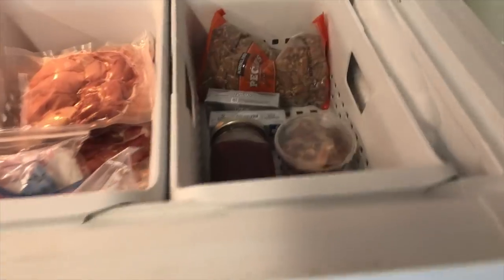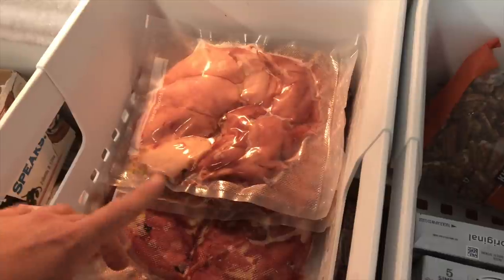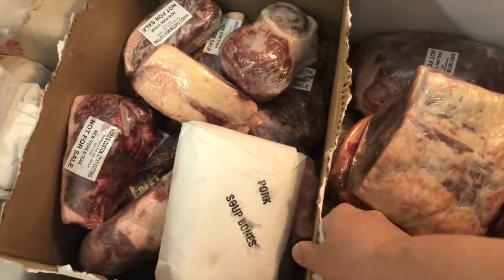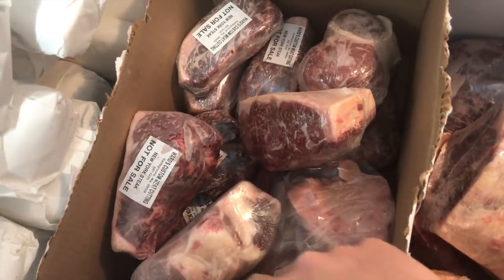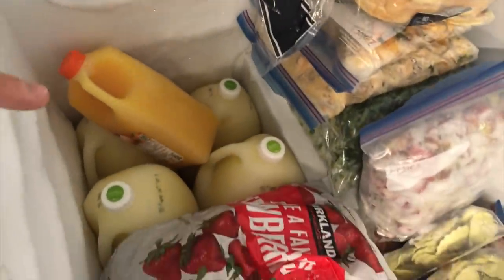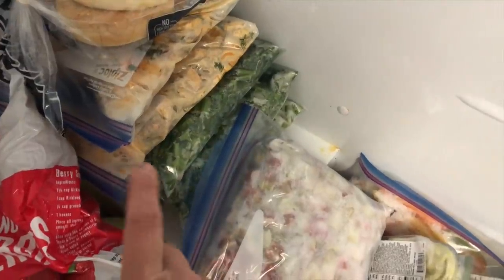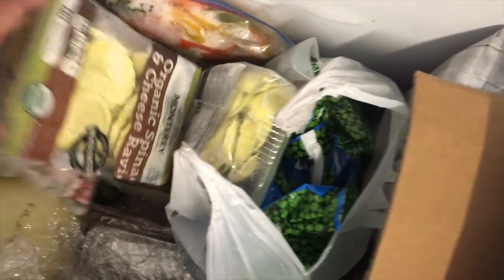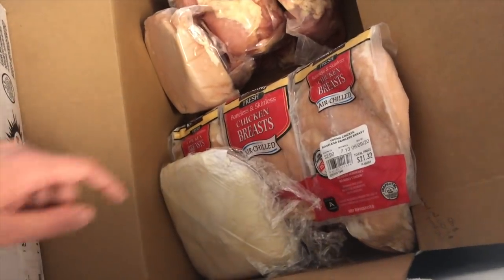Homestead Freezer Tour and a Surprise Gift | Two Deep Freezes and a Stand Up Freezer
Today I'm showing you my freezers so you can see what they look like in May verses what they will be looking like in August. I will show you another freezer tour video after the big harvest is done so you can see how full they get Lord Willing!

Canning Supplies I Used:
Ball Canning Cook Book (My favorite canning cookbook)
Canning Equipment Essentials
Emerson Blender/Hand Blender
Water Bath Canner
Pink Himalayan Salt

Kitchen Essentials:
American Test Kitchen Cooking School
Pink Himalayan Salt
Large Food Storage Containers
Kitchen Aid Pasta Roller
Food Processor
American's Test Kitchen Cooking School